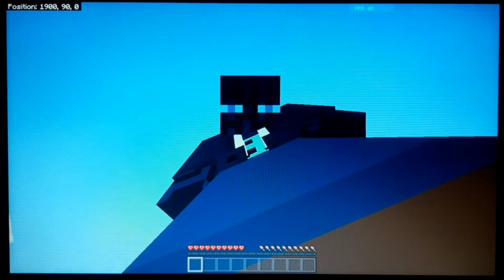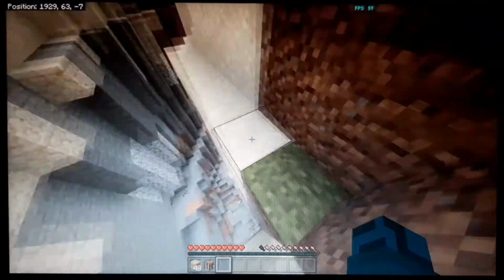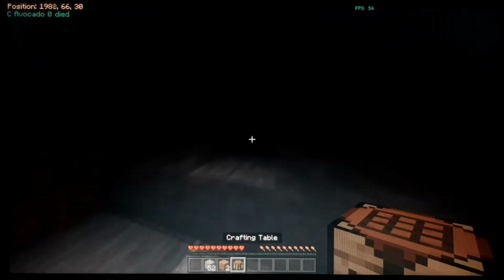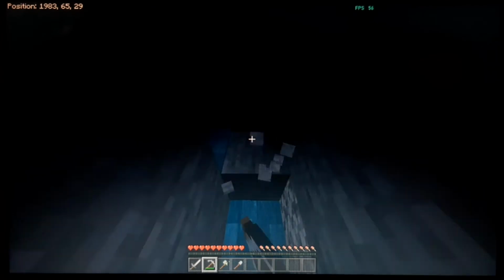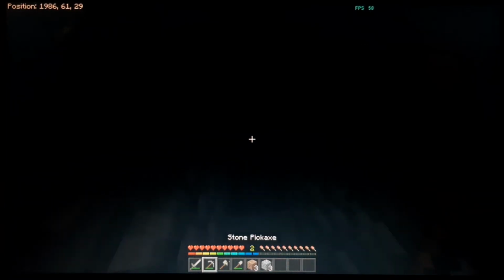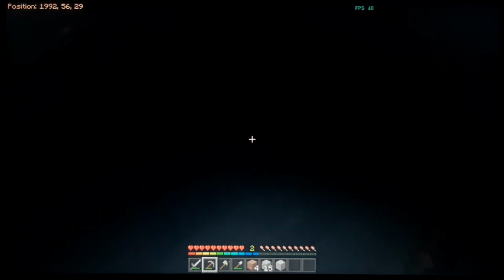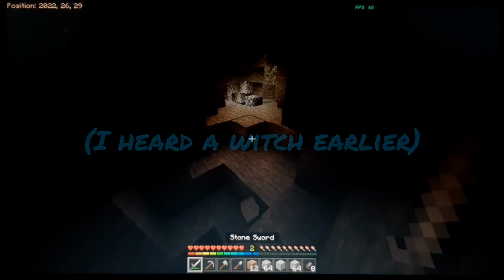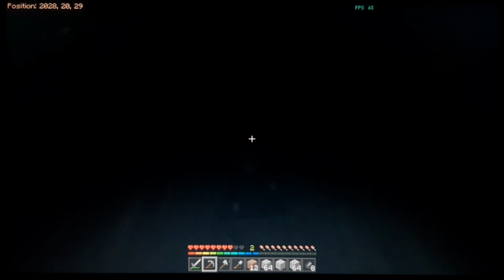Llamington 4 #1: The Quest for Diamonds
Watch as I go digging deep underground in the search for diamonds? Will I find some or will I not prevail? Find out in this episode of Llamington!
! LINKS !

I might become active on Instagram again so here it is